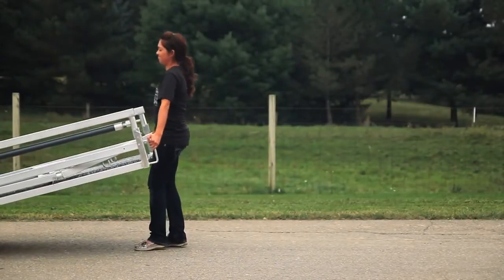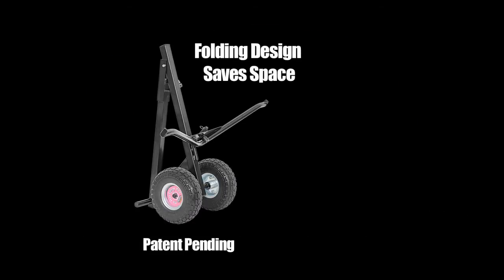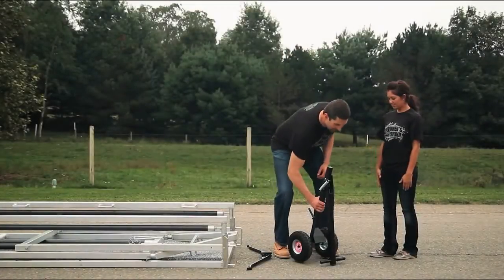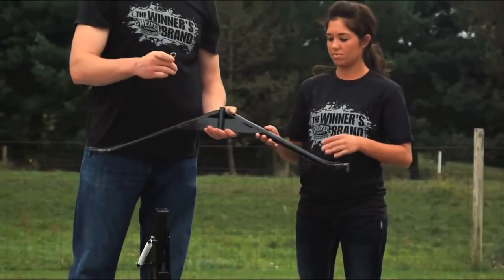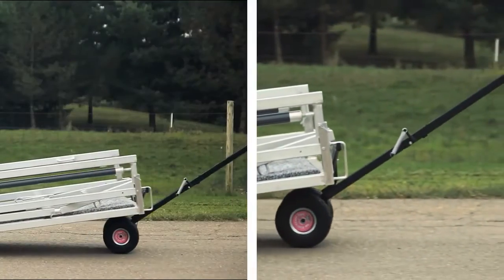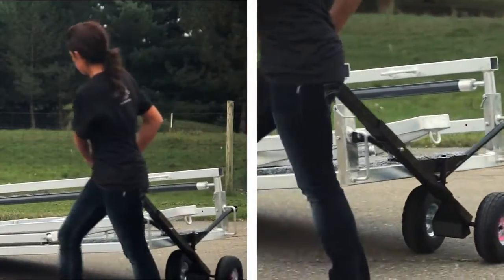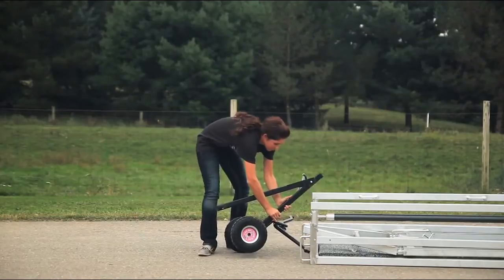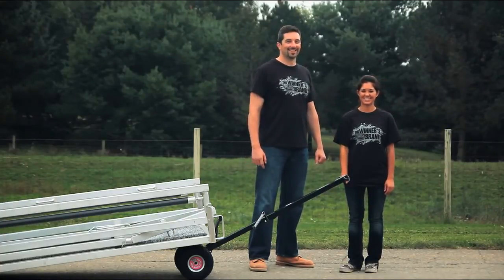Kirk Stierwalt Professional Chute Puller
Moving a cattle chute has never been easier! This patented design is compatible with any chute that has handles in the back.